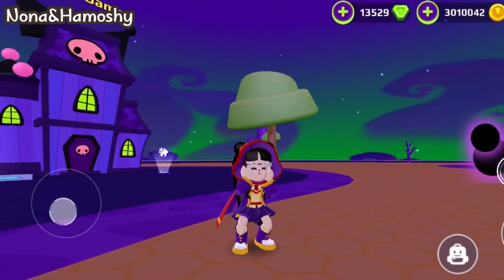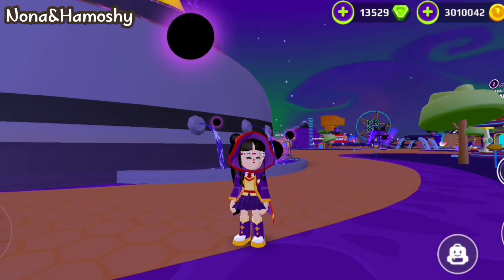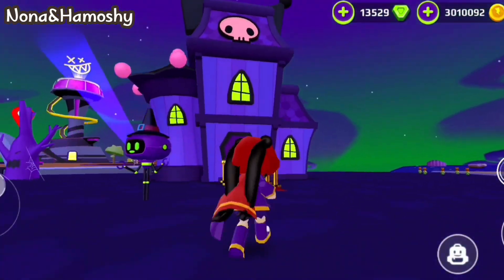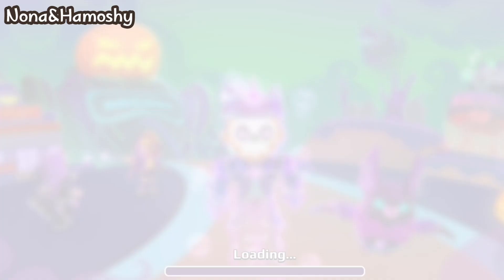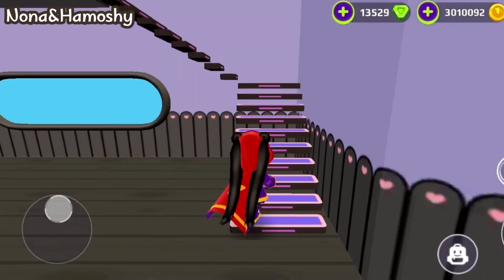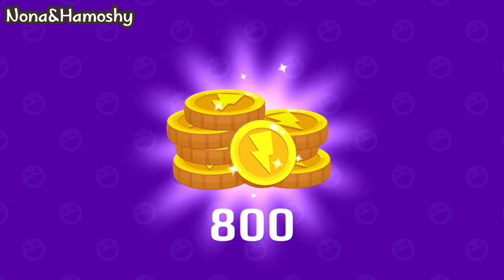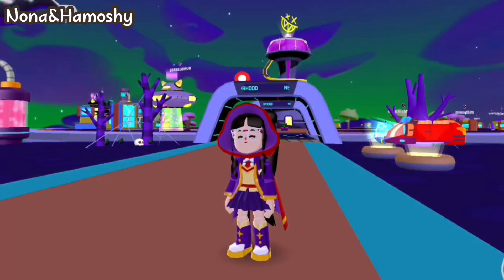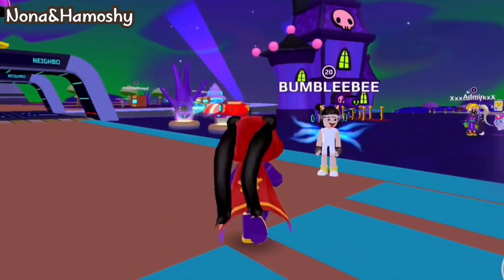pk xd secret box location Kuromi update ¶ new update 💗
pk xd secret box location kuromi update
pk xd new update
pk xd spoilers
pk xd kuromi update
pk xd secret box location
pk xd secret box
PK XD
pk xd nona hamoshy
pk xd nona gamer
nona hamoshy
nona gamer
pkxd universe